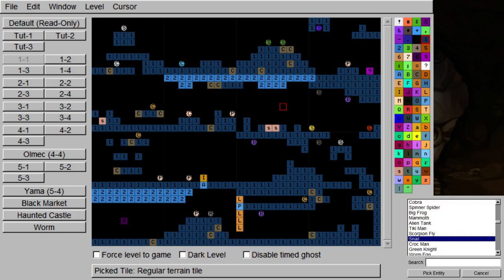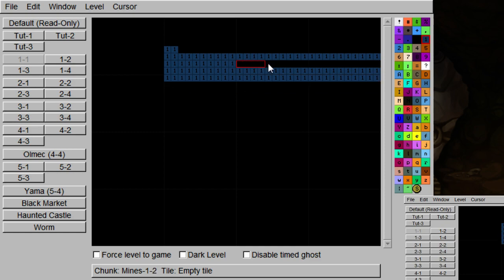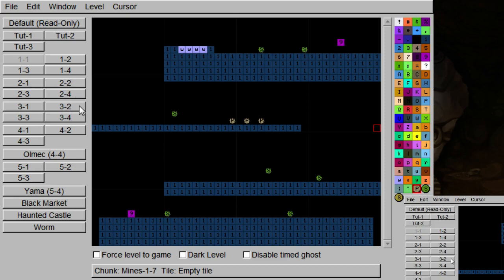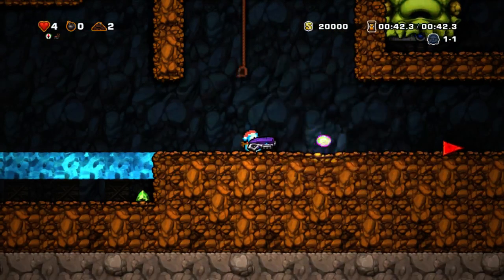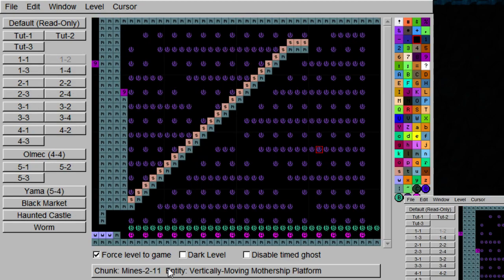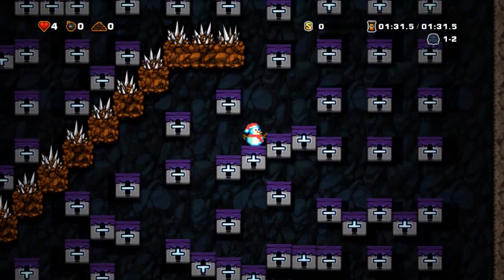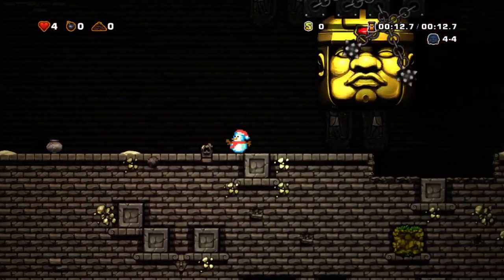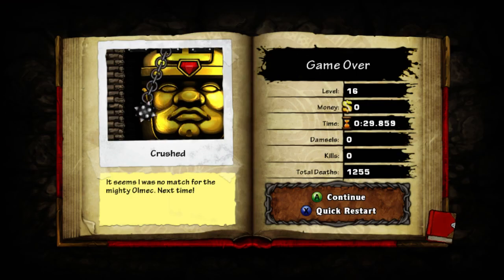Spelunky - Custom Level Editor (Frozlunky)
Frozlunky is back with a new version that may breathe some much needed new life into Spelunky! You can now edit levels and create your own Kaizo Mario crazy levels and send them to friends to play!

I am snomaN, and I like to play games!